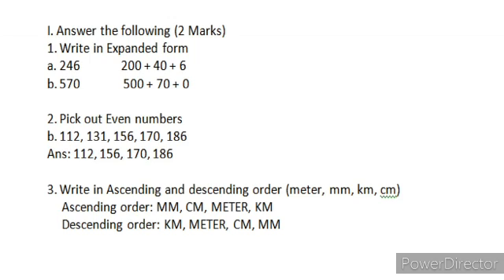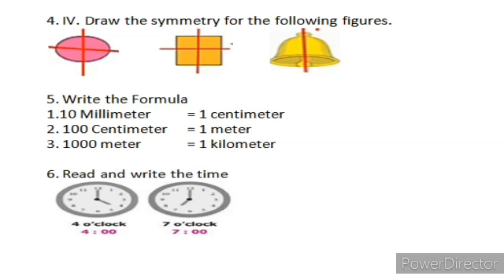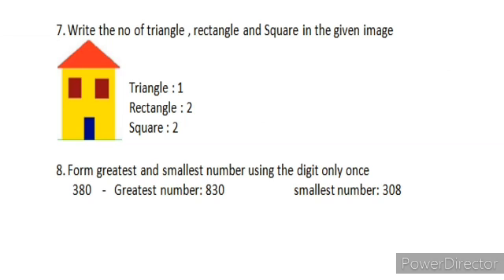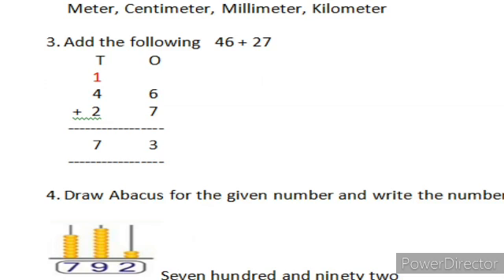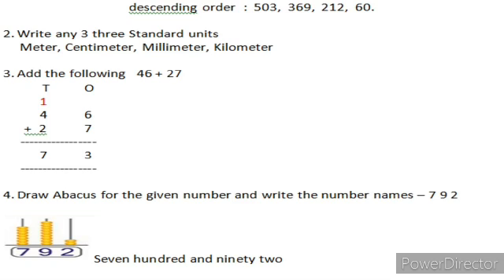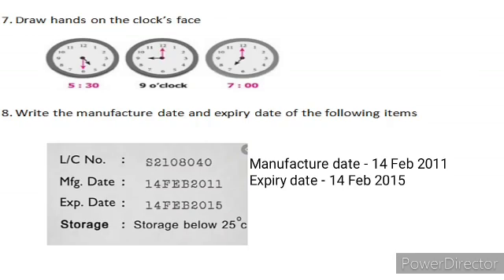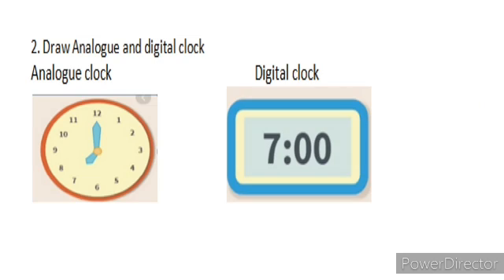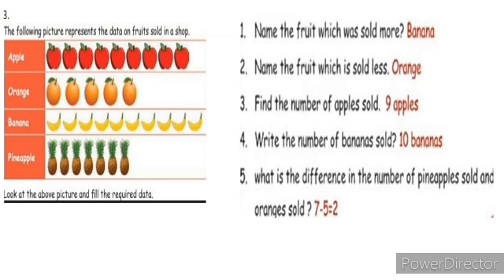STD III MATHS SA I REVISION PART II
Video from Umadevi